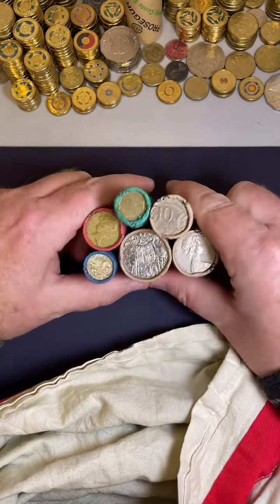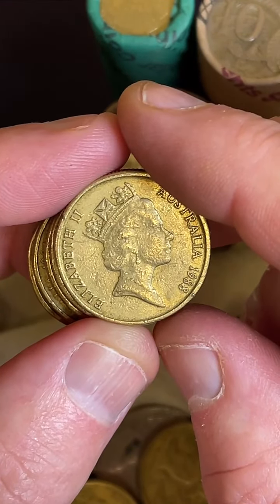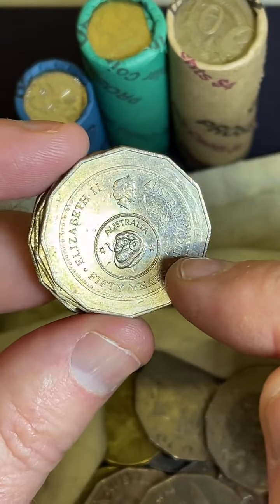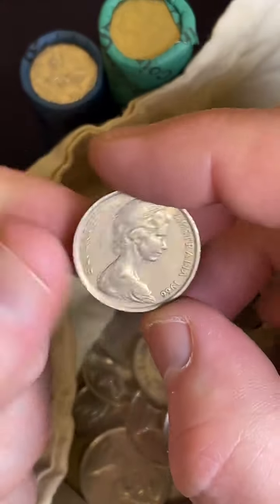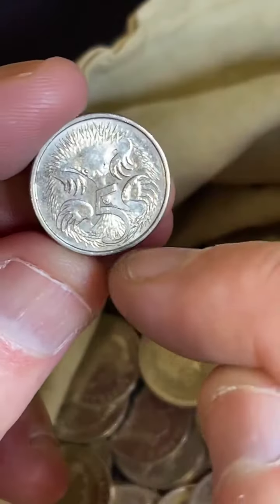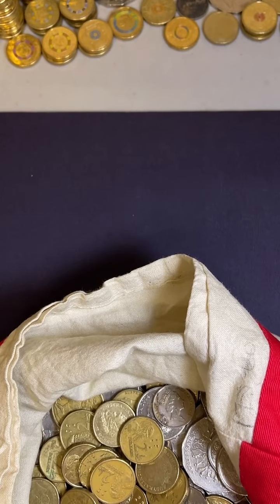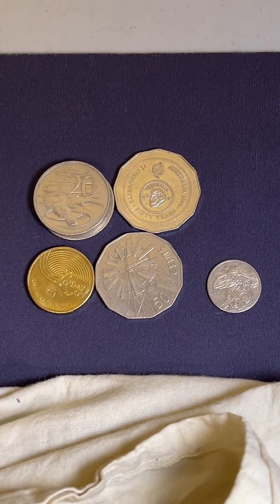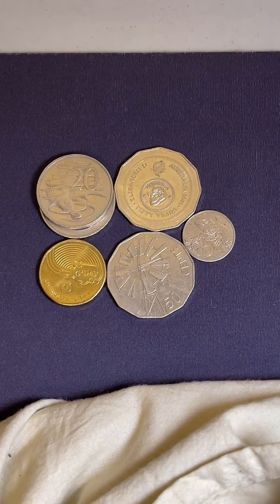Live Replay - Searching for Rare and Valuable Coins (Mixed Coin Search)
We got to jump in to some of these coin rolls!